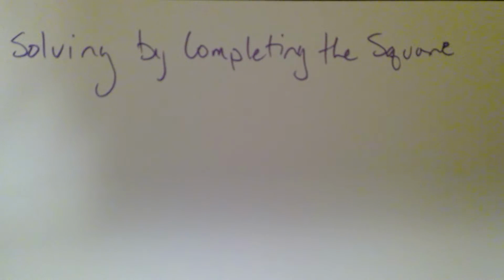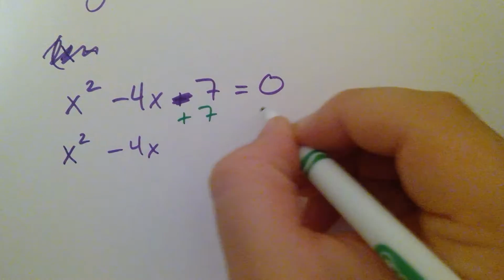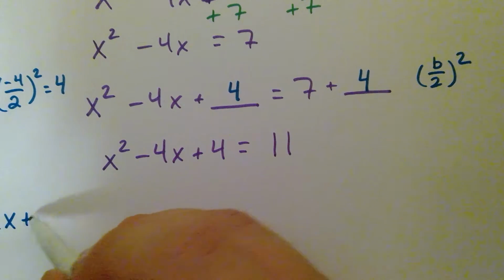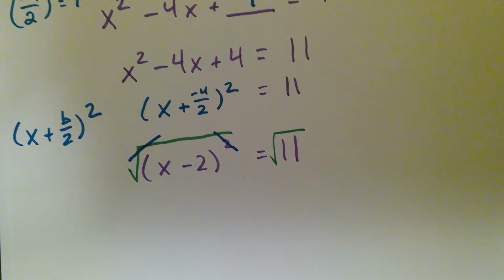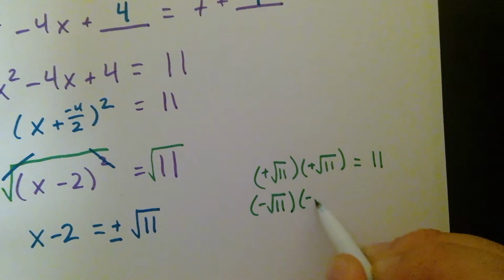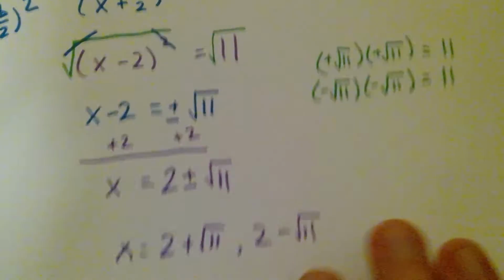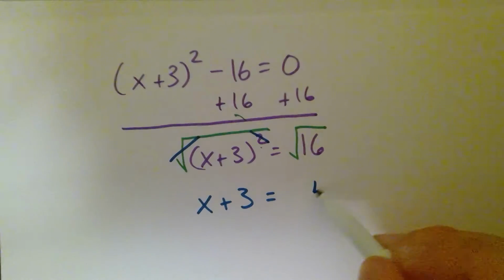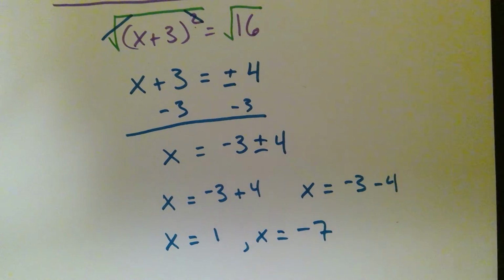Solving by Completing the Square